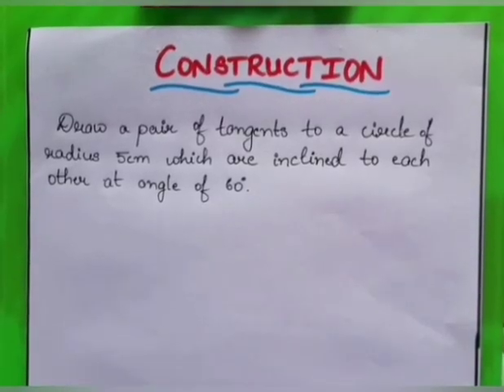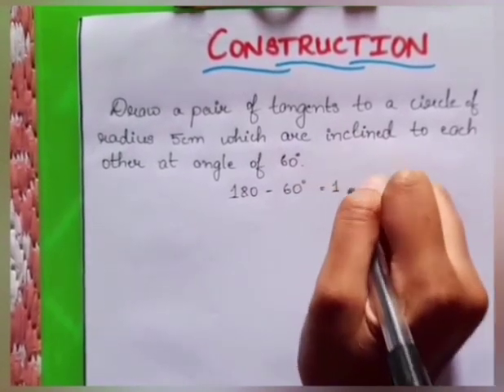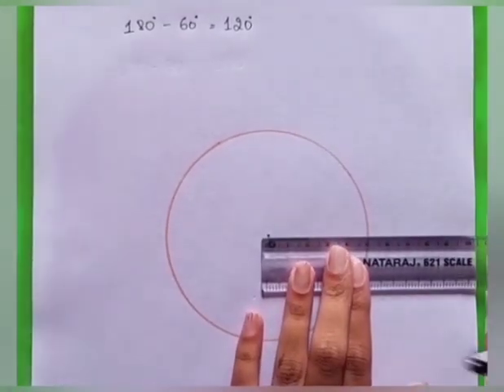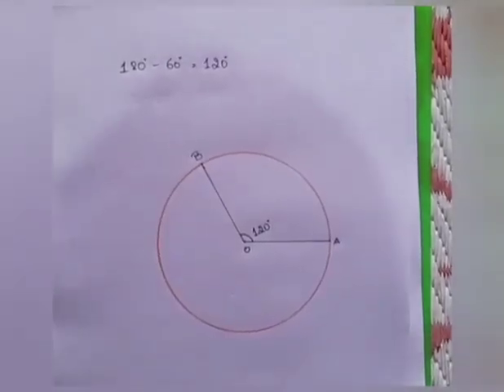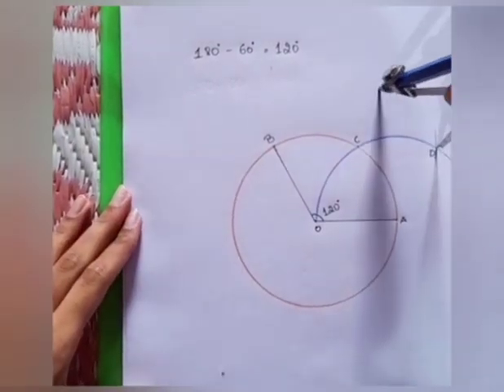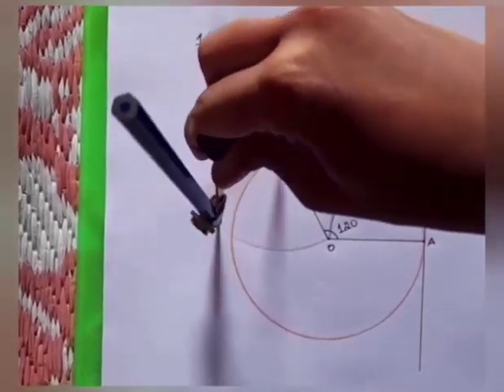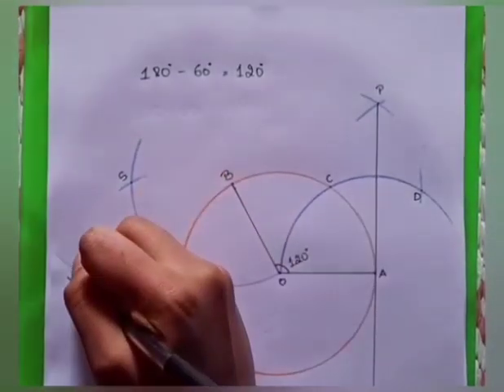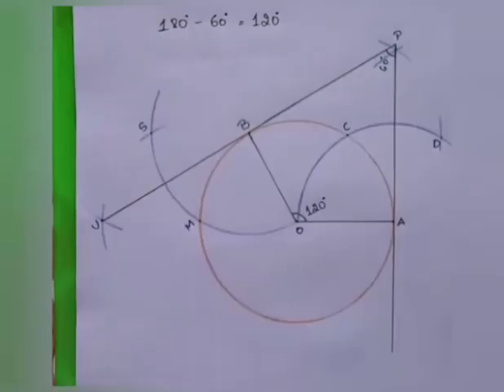Learn Complete steps to draw Tangents From an External Point to a Circle